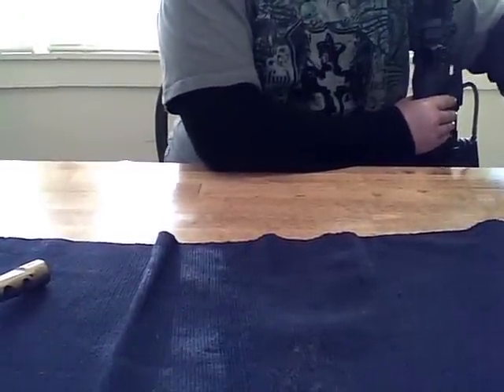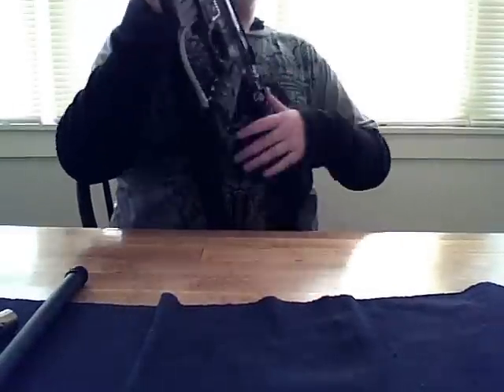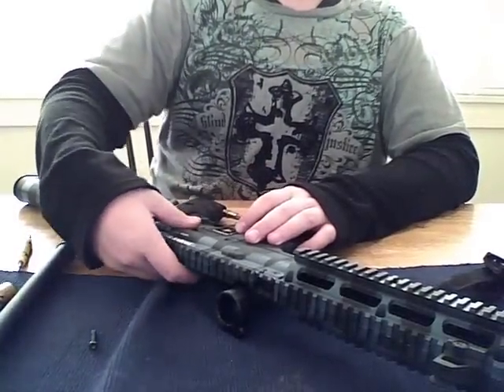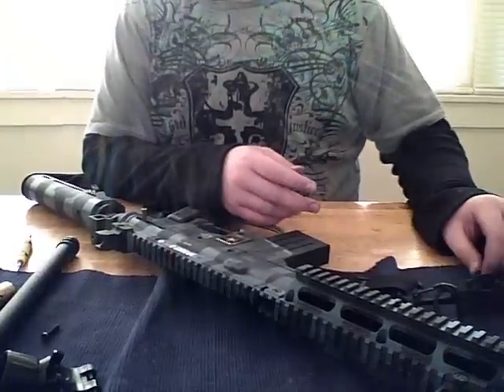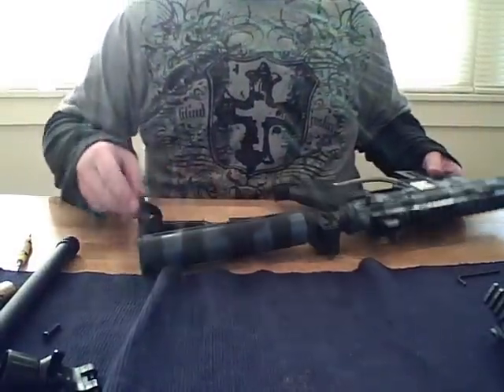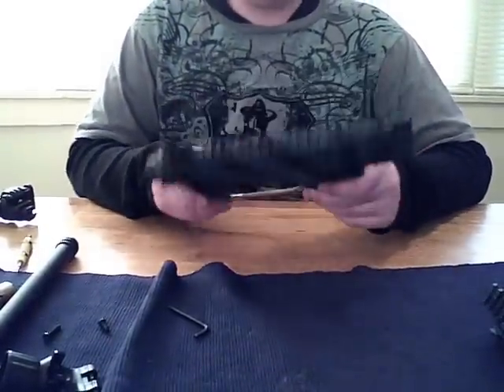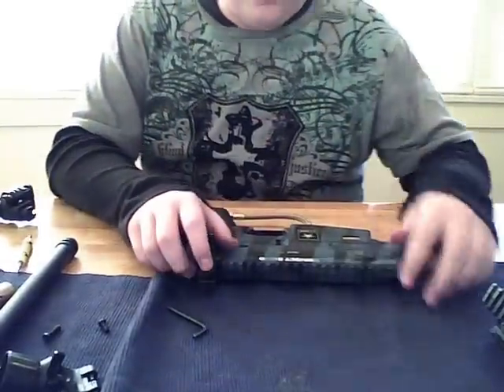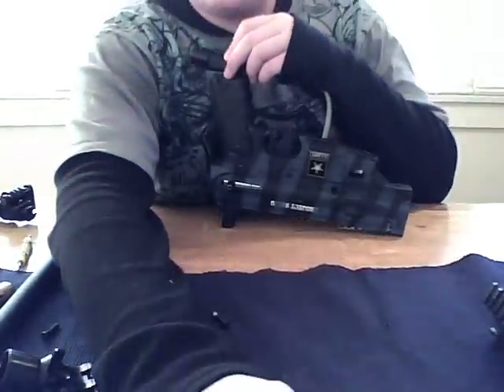Project Salvo Review/Deconstruction